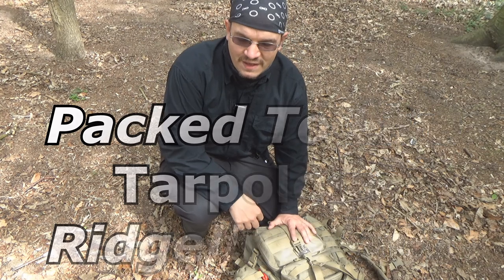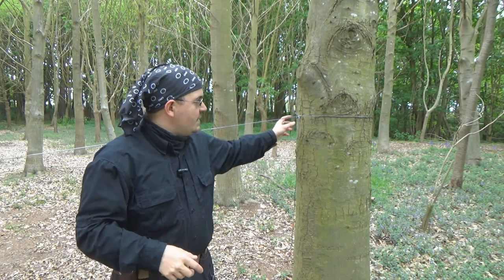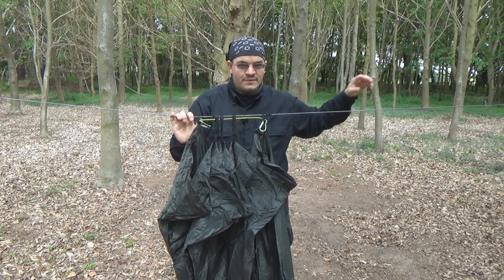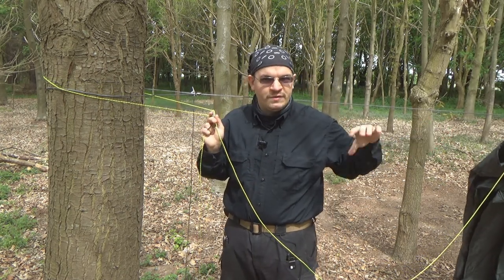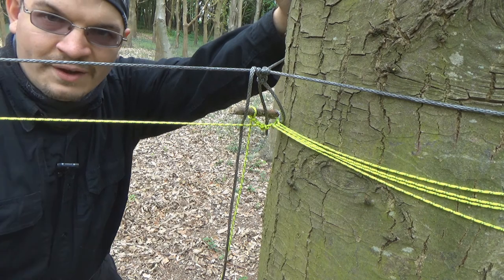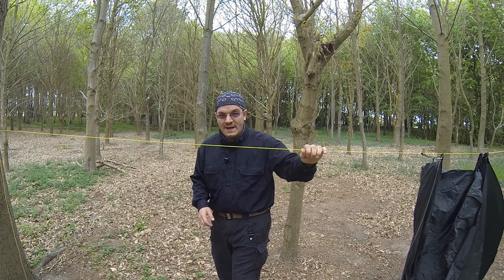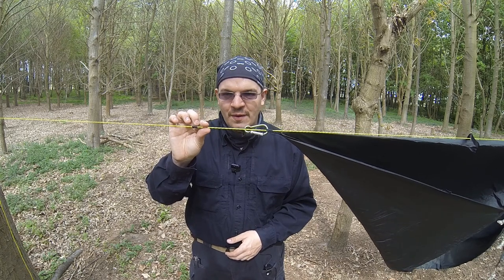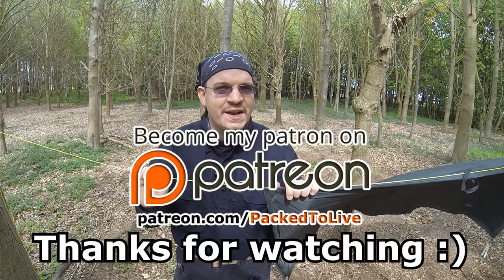Tarpology (Tips) - Ridgeline 101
In this video, we take a look at Ridgelines for tarp setups, and how to set one up from start to finish.

Vincent Johnston
Silas Longshot
David Mullet